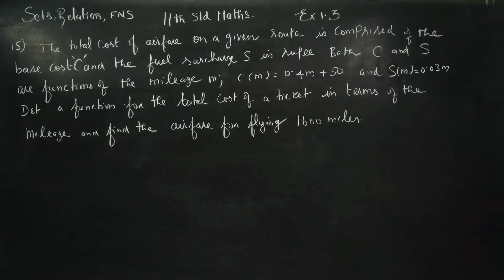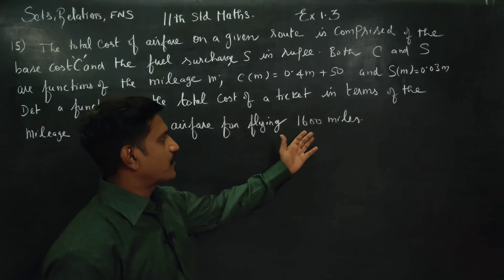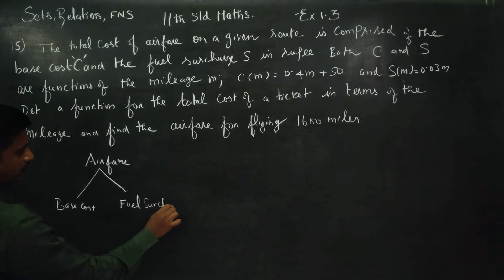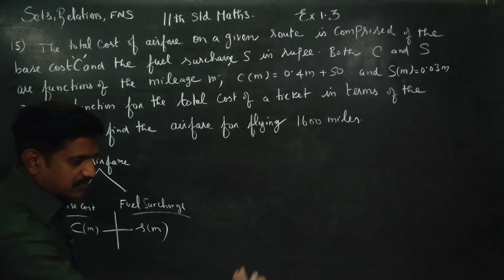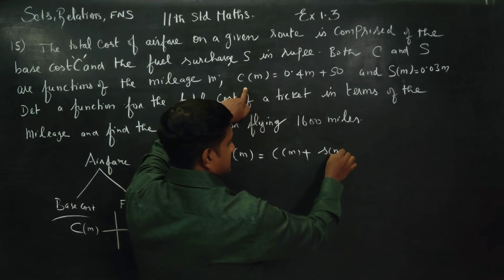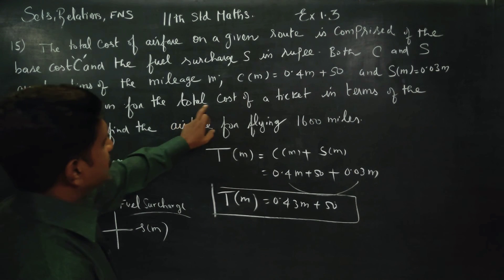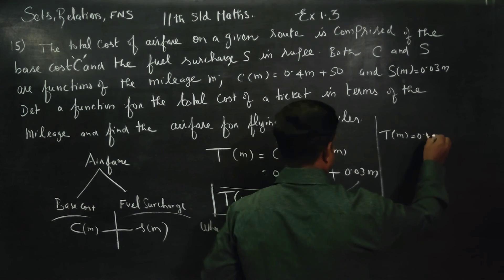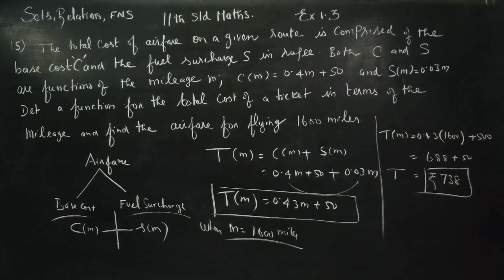11th Std Maths Ex.1.3(15) The total cost of airfare on a given route is comprised of the base cost C